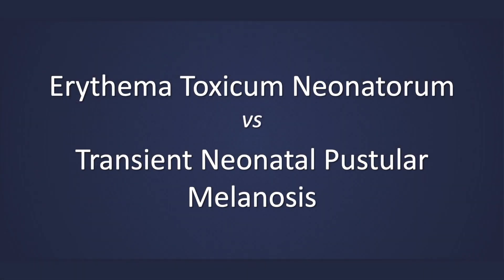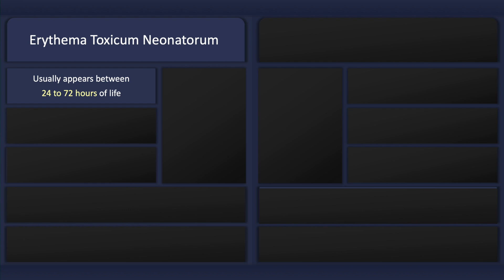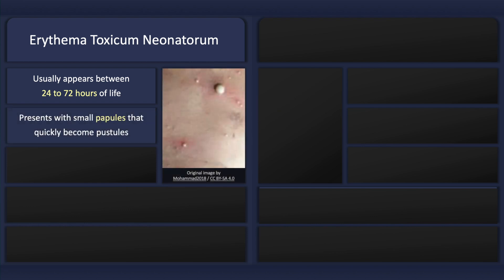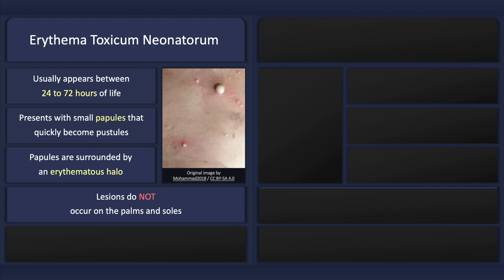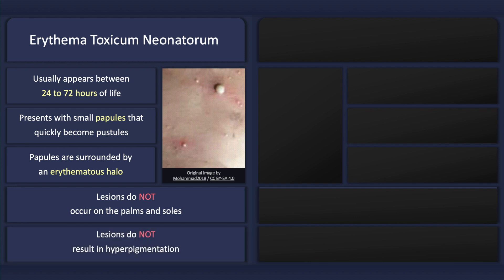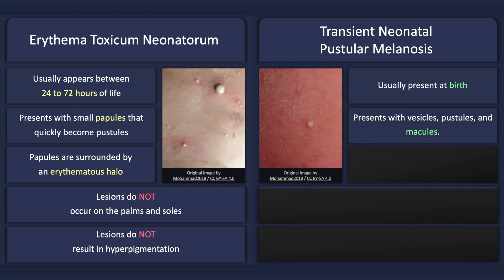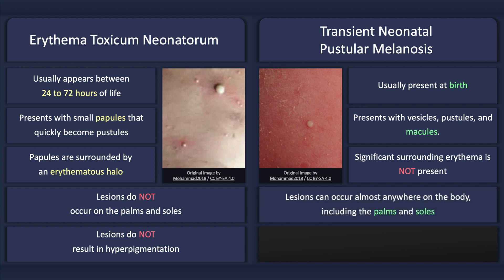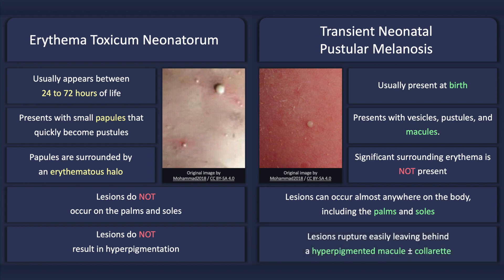Erythema Toxicum Neonatorum vs. Transient Neonatal Pustular Melanosis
Erythema toxicum neonatorum usually appears between 24 to 72 hours of life presents with small papules that quickly become pustules and has papules which are surrounded by an erythematous halo. The lesions do not appear on the palms and soles and the lesions do not result in hyperpigmentation.

Transient neonatal pustular melanosis is usually present at birth presents with vesicles, pustules, and macules, which do are not surrounded by an erythematous halo. The lesions can occur almost anywhere on the body, including the palms and soles and following rupture may leave behind a hyperpigmented macule with a collarette scale.